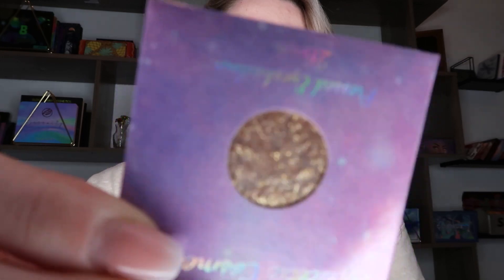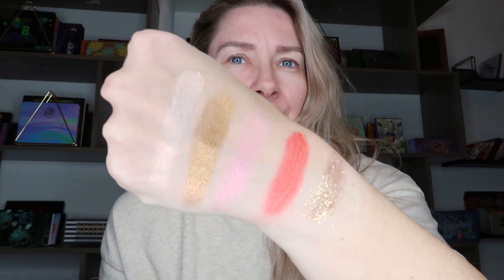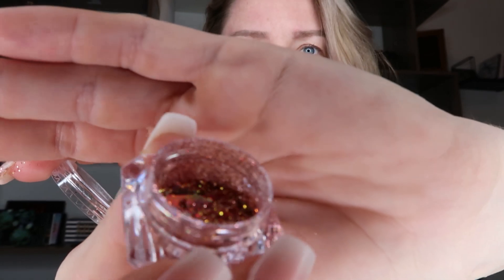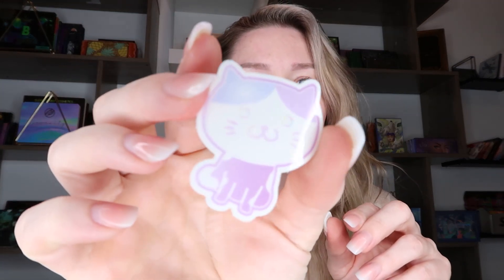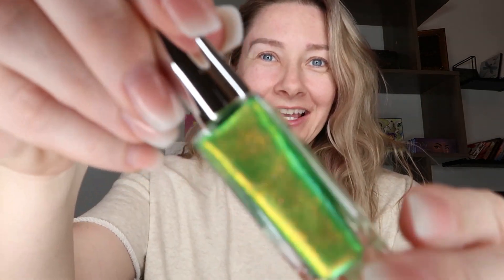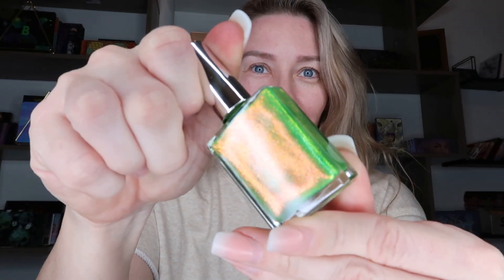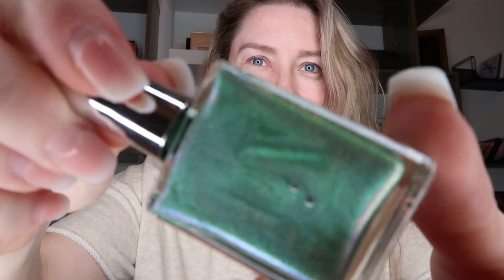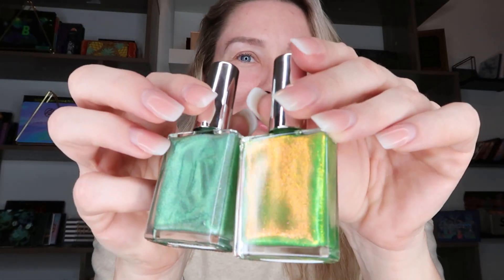Unboxing the January Convert Box!!! Plus even more goodies!!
For today's video, I wanted to unbox the January Convert box from Copacetic Cosmetics, along with a second box of even more goodies!!! I also shared at the end of the video who our new giveaway winner is!! Let me know what you think of everything down in the comments!!!

I am a huge lover of colorful makeup, especially multichromes and shimmers!!! My goal is to try every indie makeup brand out there and share the best products with all of you!!! This video is not sponsored and all products shown in this video were purchased with my own money.